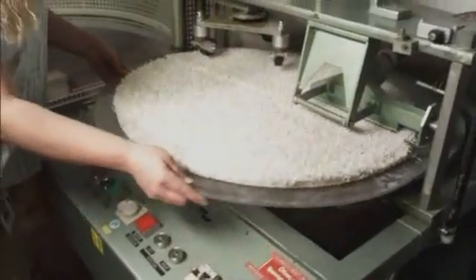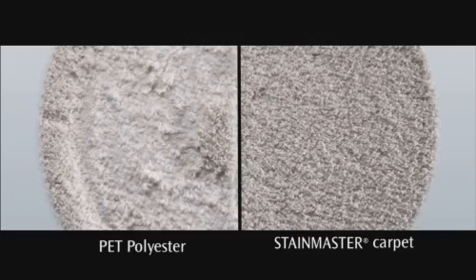Stainmaster Carpet Performance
See how stainmaster carpet perform